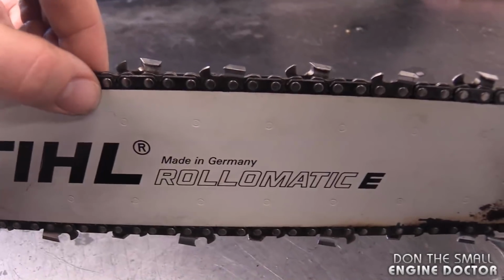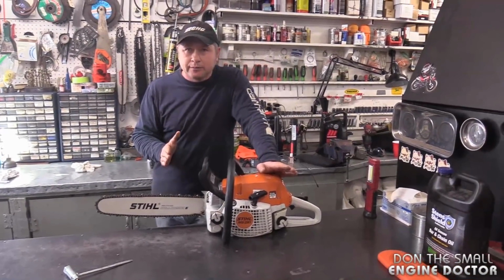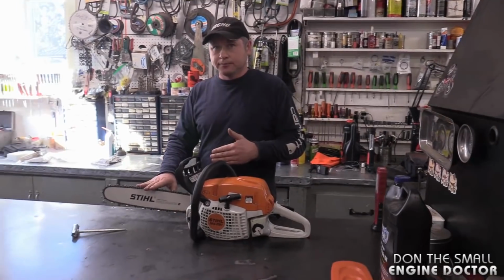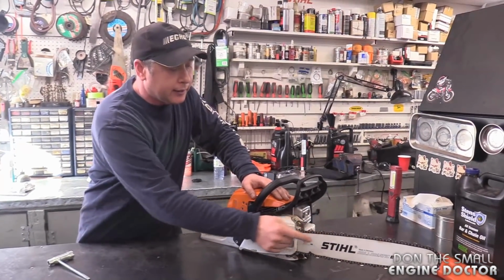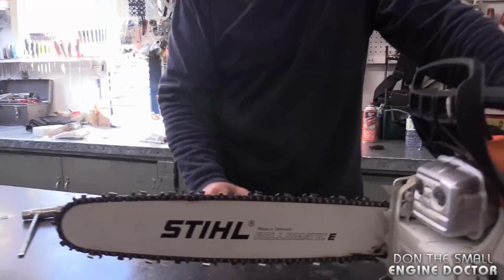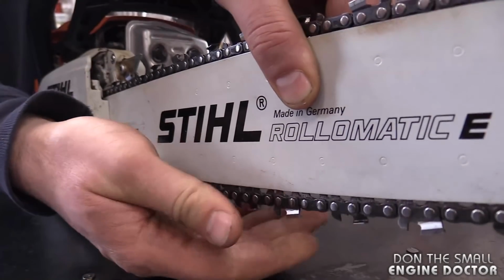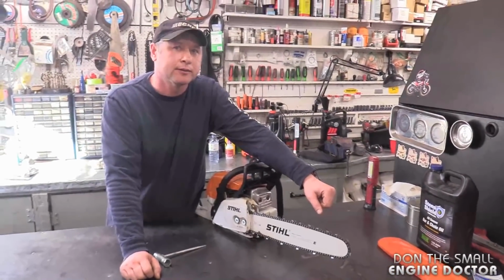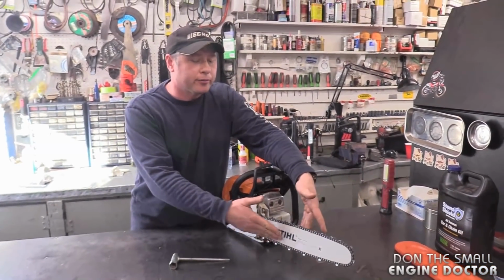Proper Chainsaw Chain Adjustment - Teaching Apprentice Dave - Video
Proper Chainsaw Chain Adjustment - Teaching Apprentice Dave
Watch as his mentor Donyboy73 shows him a few tricks of the trade on a Stihl chainsaw to make this job as easy as it gets!